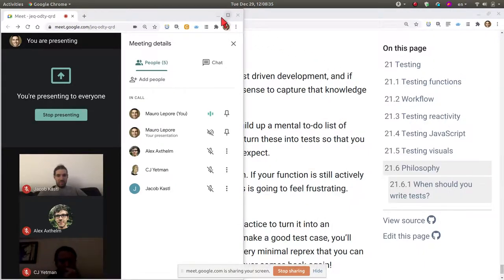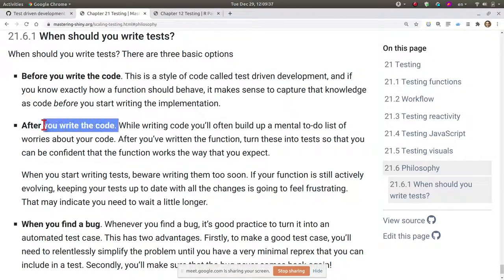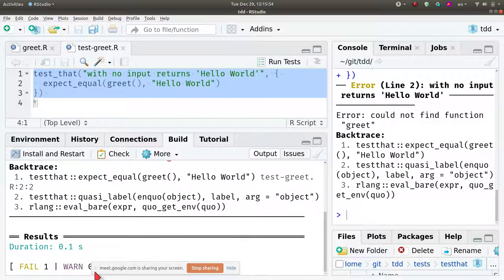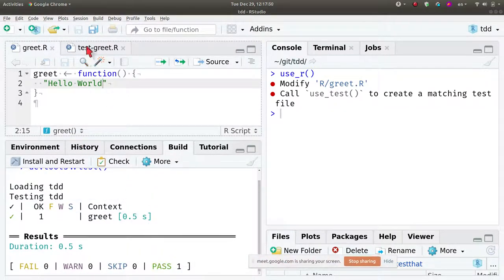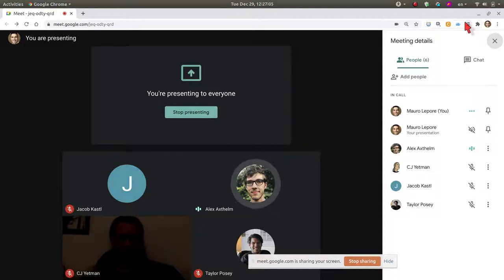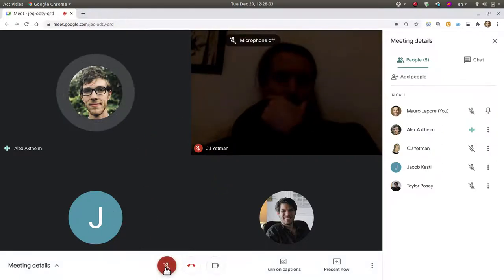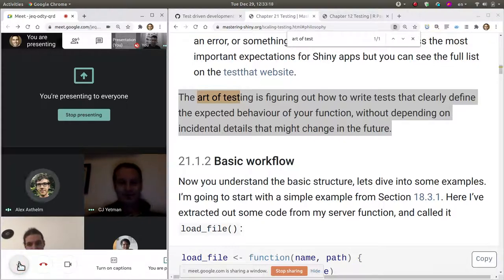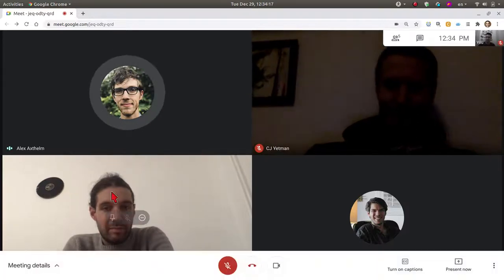Test driven development